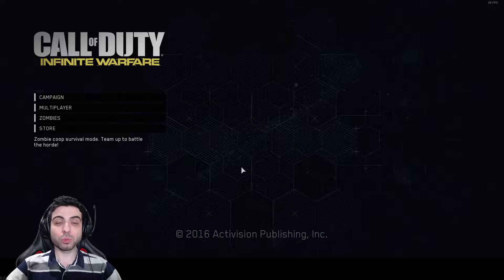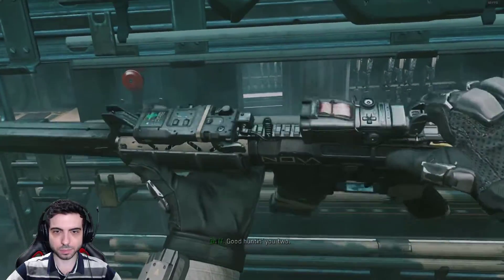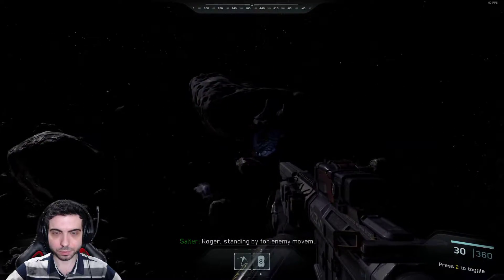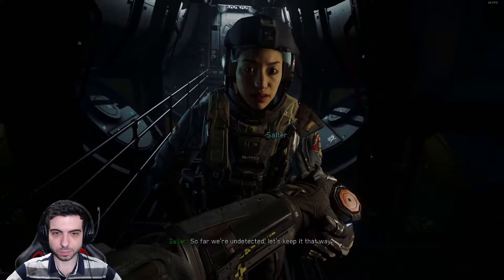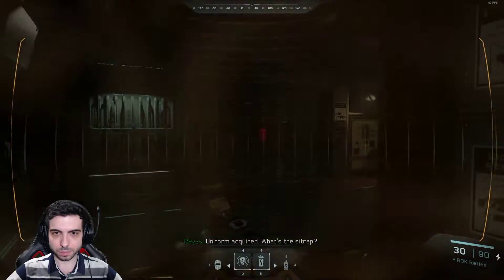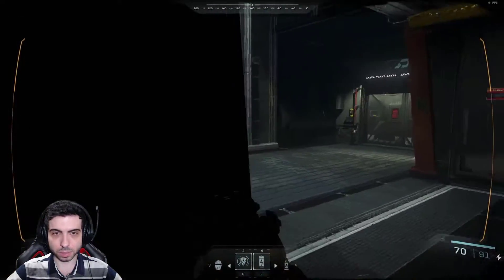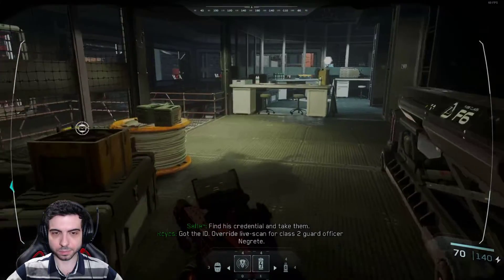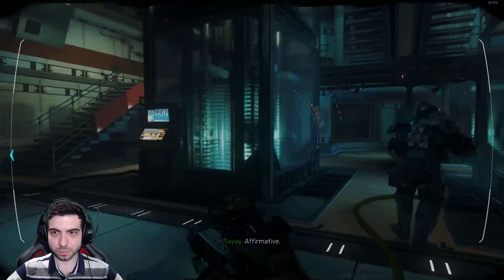CALL OF DUTY: INFINITE WARFARE | Gameplay Walkthrough Part 17 - OPERATION DEEP EXECUTE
I started this channel as a passion project and I appreciate any encouragement or suggestions!

The arena is wide open! Come say hi!